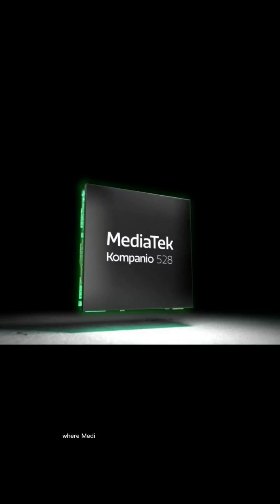MediaTek Announced Kompanio 520 and 528 Chipsets For Entry-level Chromebooks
On Thursday, Nov. 10,  at the MediaTek Executive Summit, Adam King, Vice President and General Manager, Client Computing Business Unit, Mediatek, announced the Kompanio 520 and Kompanio 528 chipsets for entry-level Chromebooks. The new chips are the successors of the Kompanio 500, with upgraded CPU, GPU, video codec, better power efficiency, and with support for higher resolution display.

For both products, the heterogeneous 8-core CPU unit combines 2 performance cores Arm Cortex-A76 and 6 efficient core Arm Cortex-A55, a significant upgrade from the Kompanion 500 that features 4 Cortex-A73 and 4 Cortex-A53. The CPU relies on LPDDR4x RAM clocked at 3733MHz.

Mediatek says it has a sizeable advantage against the Intel Celeron N4500, a common non-heterogeneous dual-core Chromebook processor, especially when it comes to performance-per-watt. Consuming less power to perform a given task could also be seen as emitting less carbon (electricity production emits carbon), and higher power efficiency should translate into better ESG metrics (Environmental, Social, and Governance) in our opinion.

“The sustainability benefits of the MediaTek Kompanio products are significant too, especially in heavy workloads where MediaTek’s low power processors generate 40% – 60% less energy-based greenhouse gas emissions compared to competitor platforms,” said Victor Tyan, Senior Director, Client Computing GTM.